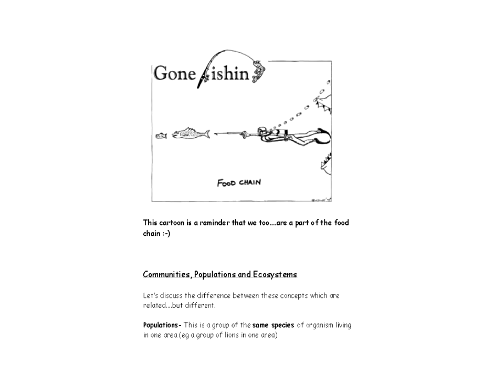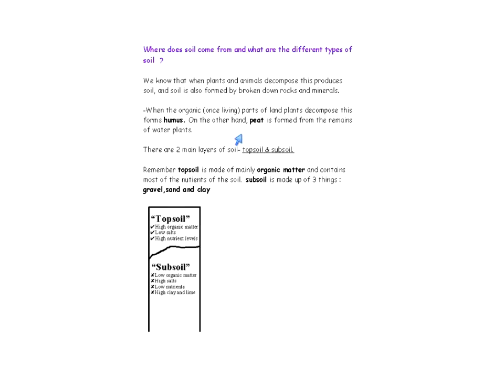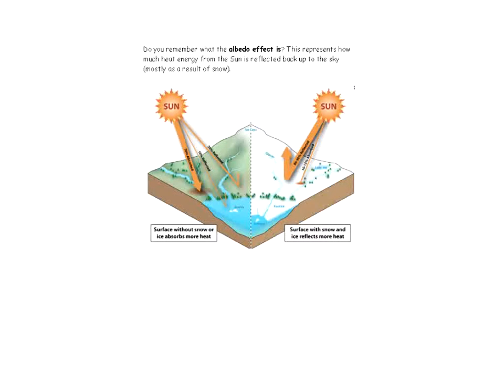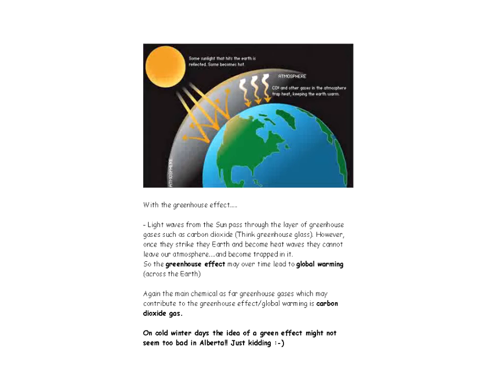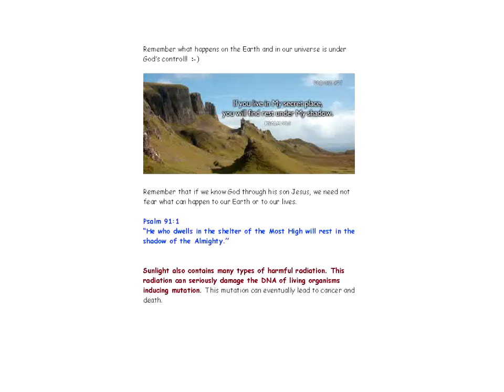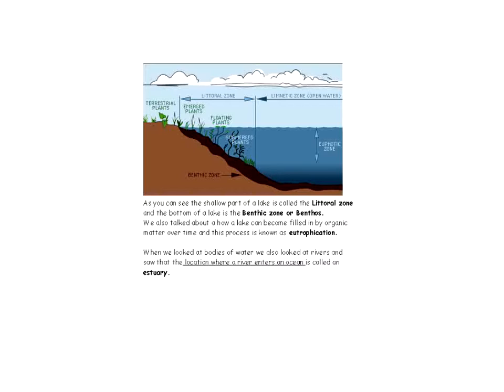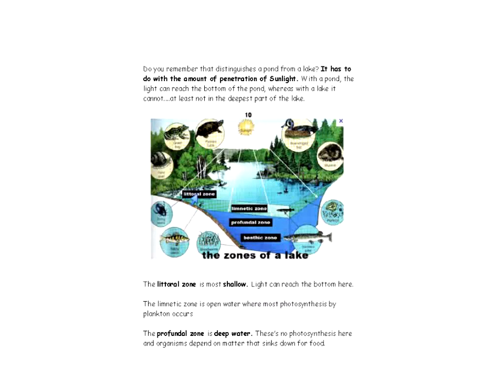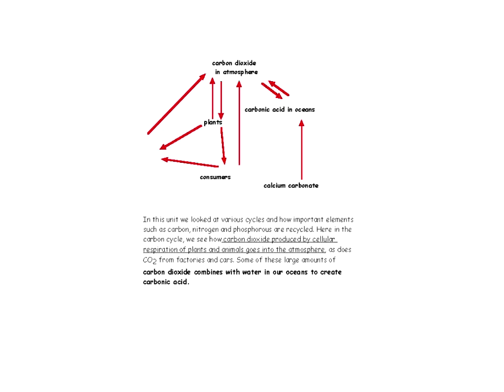Bio20 test1 Movie 1024x768